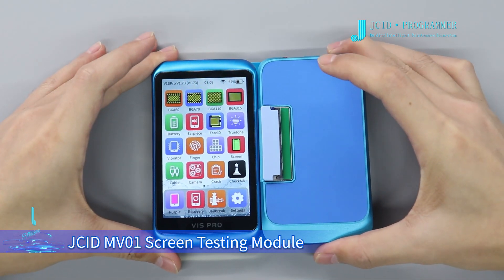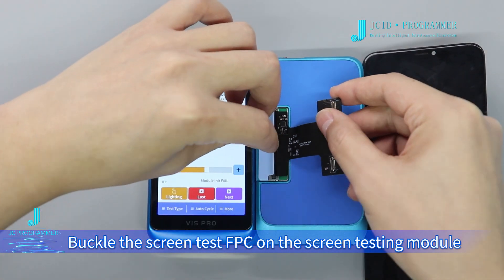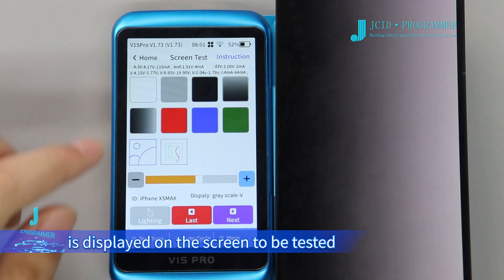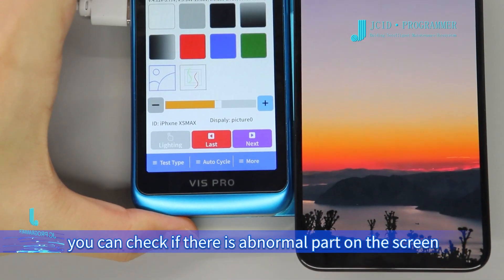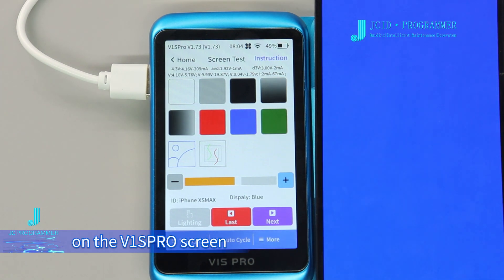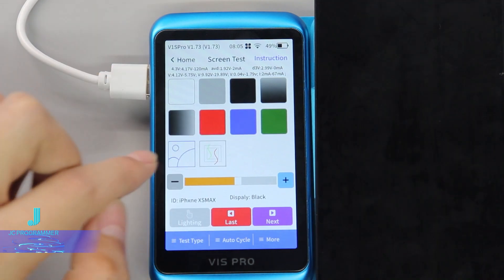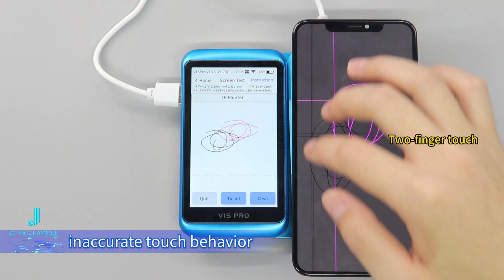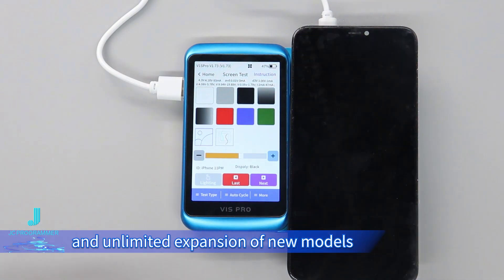V1S Pro MV01 Screen Testing Module Operation Guide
Additional Resources